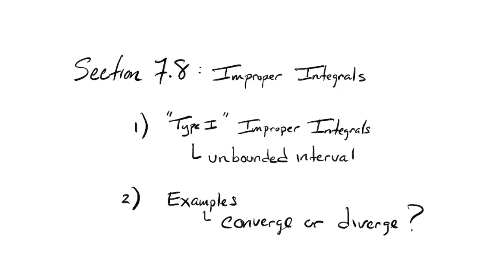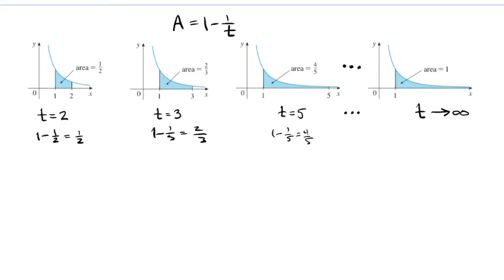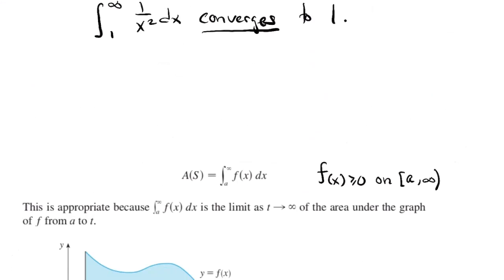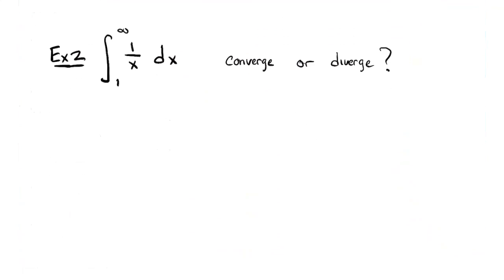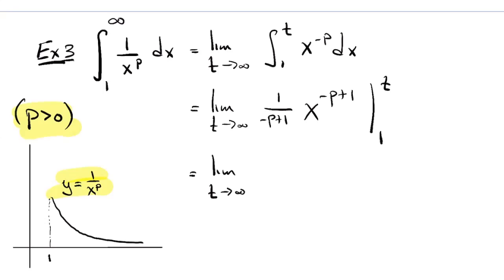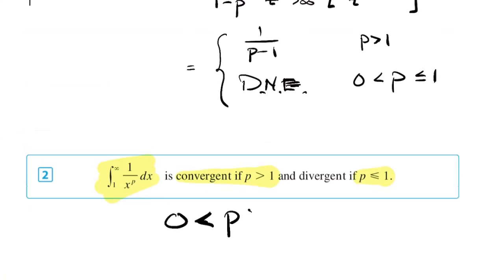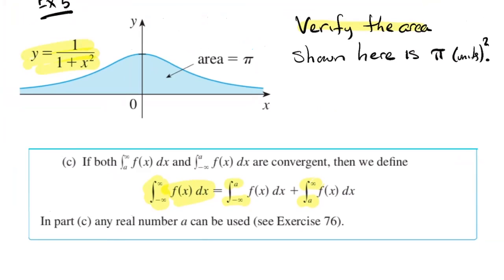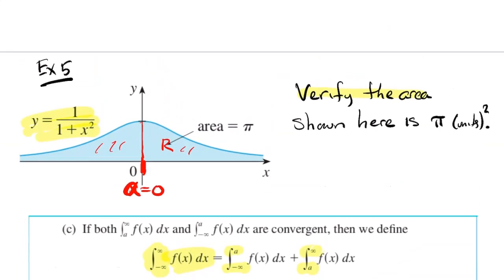MATH 110 - Section 7.8 (day 1) Type 1 Improper Integrals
Type 1 Improper Integrals